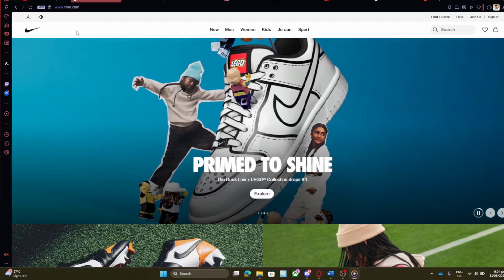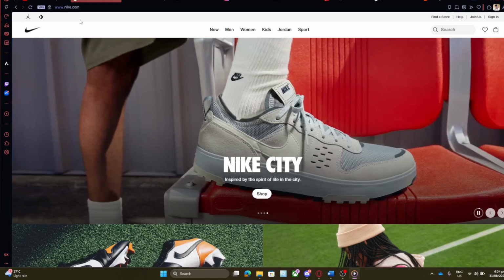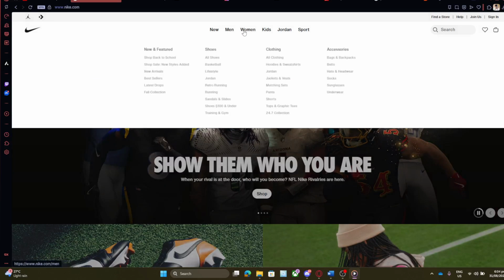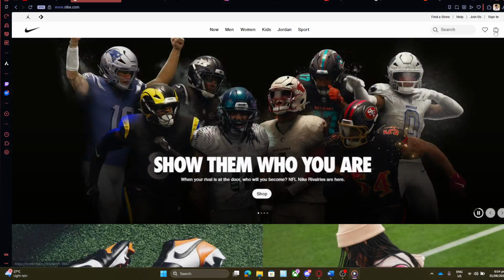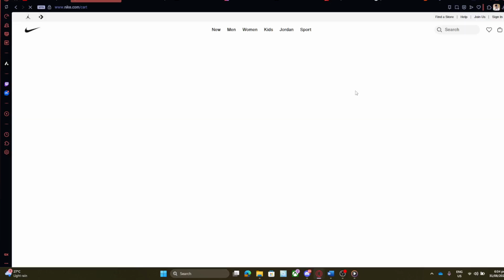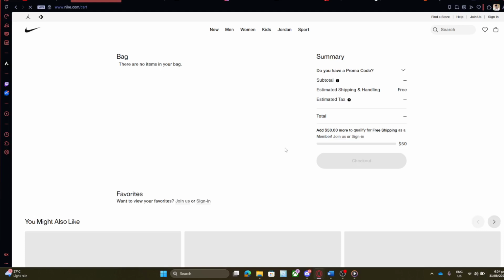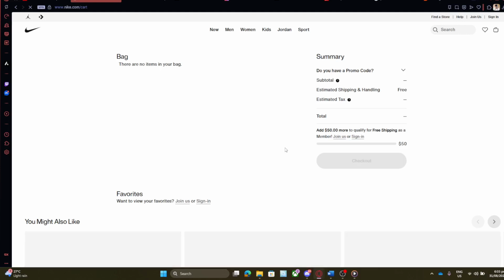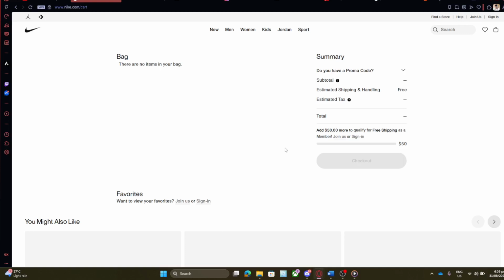How To Check My Orders In Nike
Need to check your Nike orders quickly and easily? In this step-by-step 2025 guide, I’ll show you exactly how to track your Nike purchases, view shipping updates, and keep your account organized without any hassle.

✨ In this tutorial, you’ll learn:
✅ How to log in and find your Nike orders online or in the app
✅ Step-by-step process to track shipping and delivery status
✅ How to review past purchases and order history
✅ Tips to avoid common issues when tracking your Nike orders

Whether you’re shopping for sneakers, apparel, or accessories, this guide will help you stay updated and make sure your Nike orders are always on track.